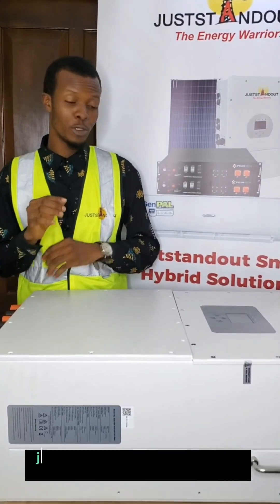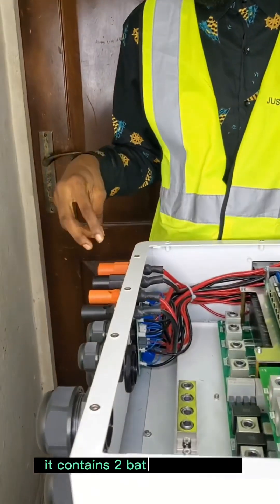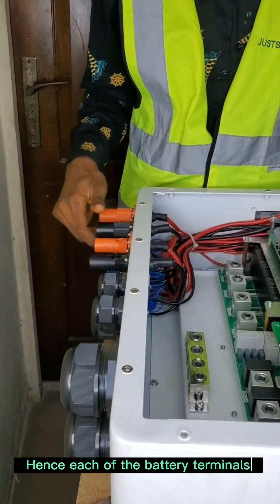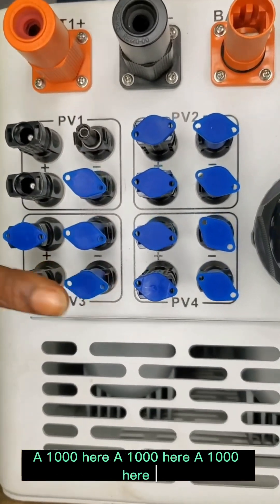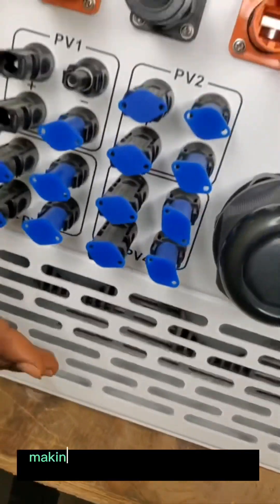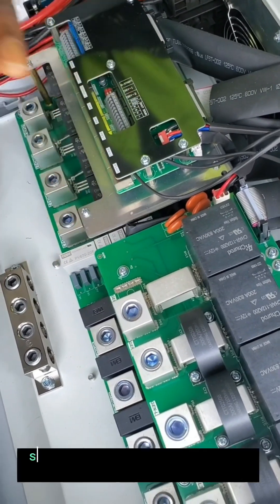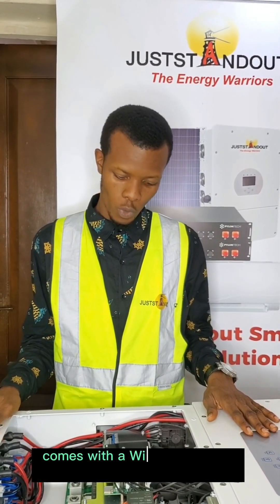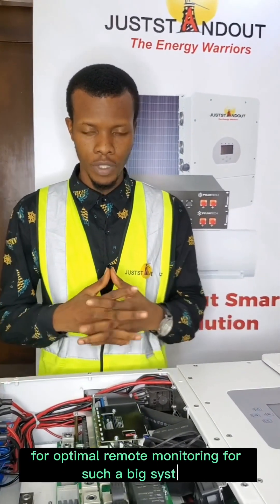Features of 50KW HIGH Voltage Smart Hybrid Inverter revealed.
All you need to know before purchasing a 50KW HIGH Voltage inverter. The features and design of 50KW Justststandout (DEYE) (SUNSYNK) Smart Hybrid Inverter.